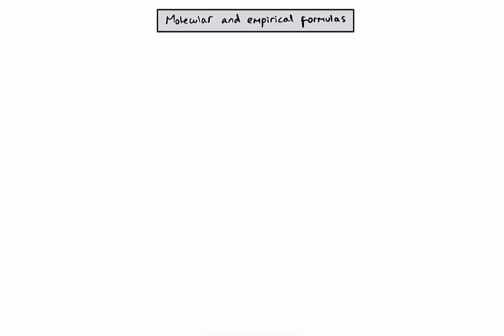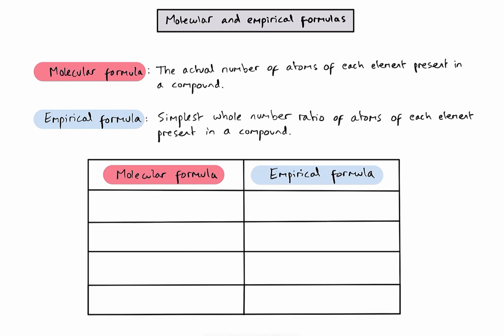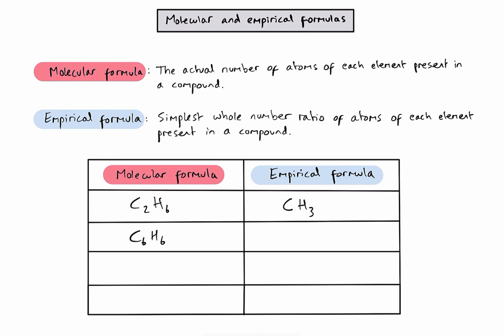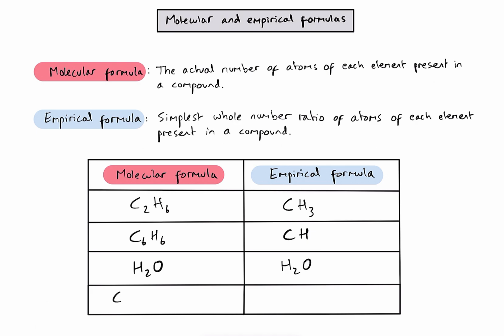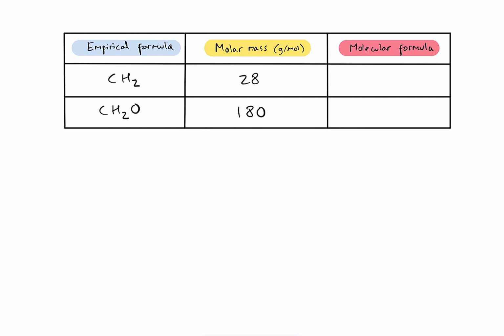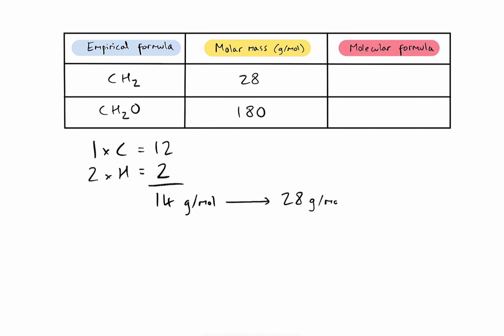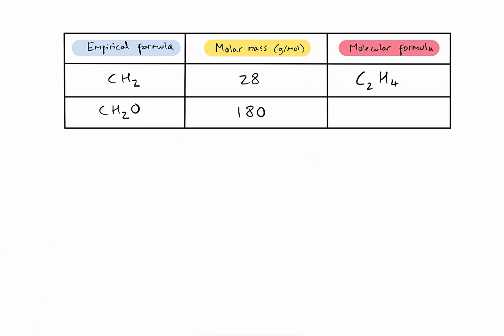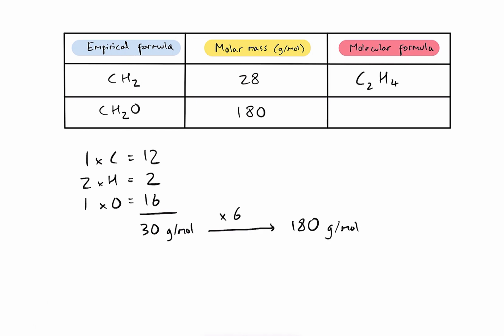S1.4.4 - What are 'molecular' and 'empirical' formulas?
Definitions for 'molecular' and 'empirical' formula as well as an explanation of how we can identify the molecular formula using the empirical formula and molar mass of a substance.